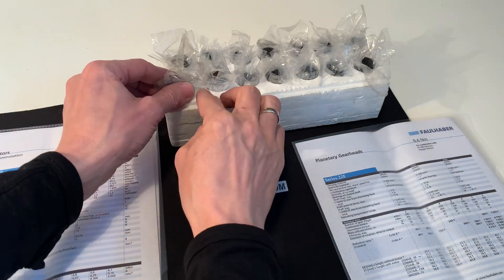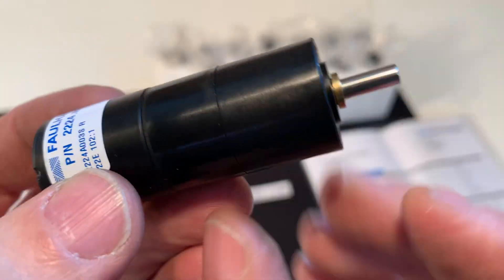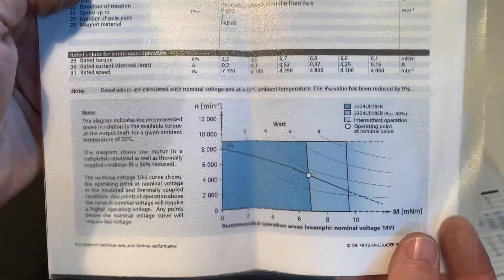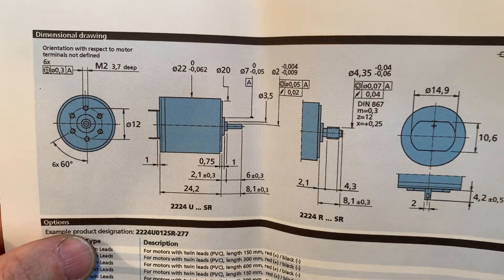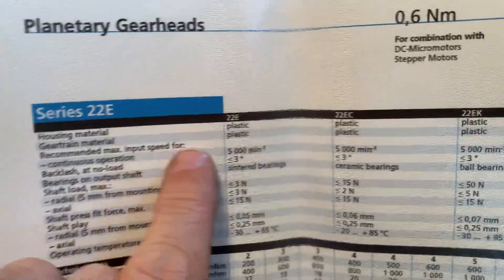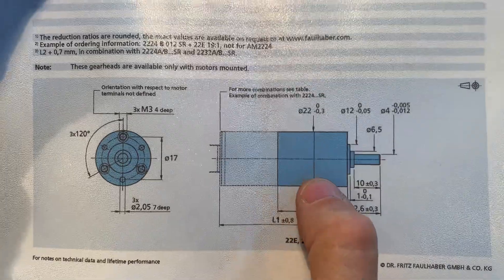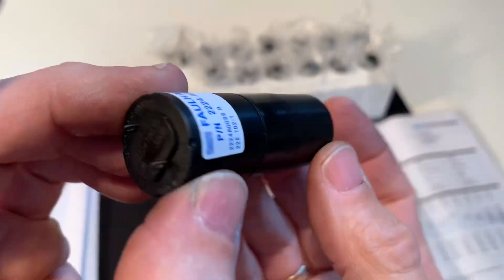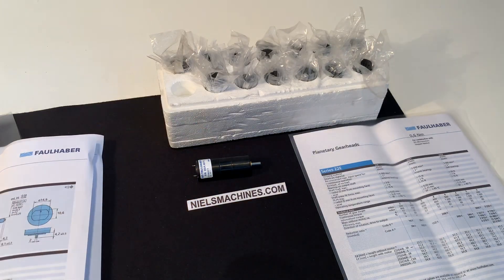Faulhaber DC-Motor with Reductor 2224 A 003 SR + 22E 102:1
A unused Faulhaber DC-Motor with Reductor 2224 A 003 SR + 22E 102:1

NOS (New Old Stock)

Faulhaber ø22mm DC-Motor 3Volt, 8.5Watt, 6.8mNm Torque and 7170 rpm speed

Faulhaber ø22mm Planetary gearhead 22E with reduction 102:1 and 0.6Nm torque with 4mm axle

Price is for one piece and there are more pieces available